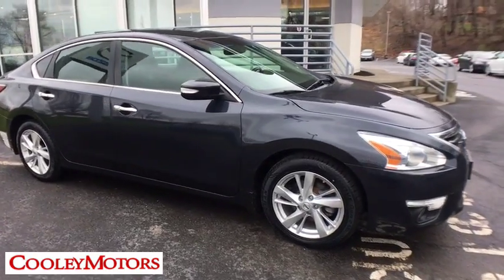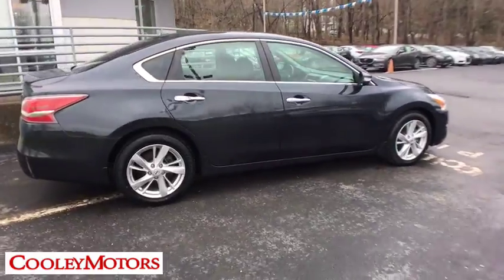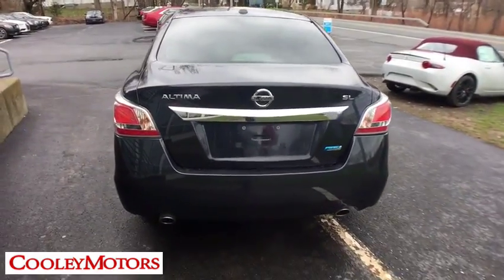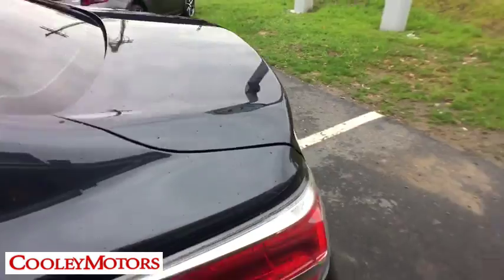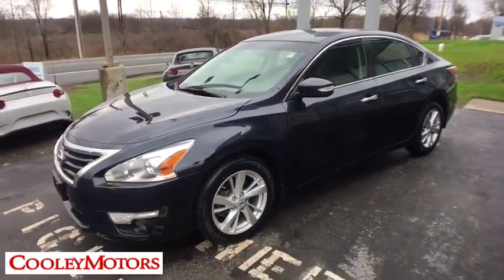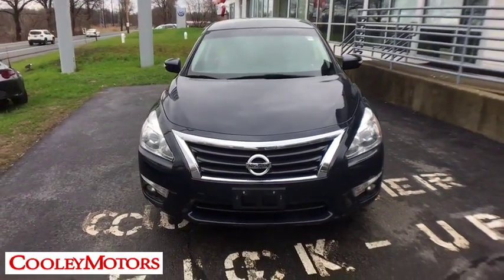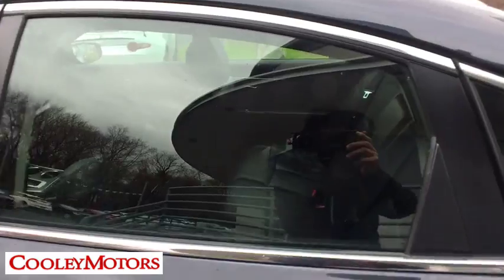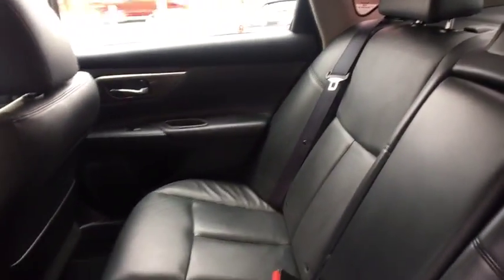2014 Nissan Altima Troy, Albany, Schenectady, Clifton Park, Latham, NY 5222Z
Gun Metallic U 2014 Nissan Altima available in Troy, New York at Cooley VW Mazda. Servicing the Albany, Schenectady, Clifton Park, Latham, NY area.